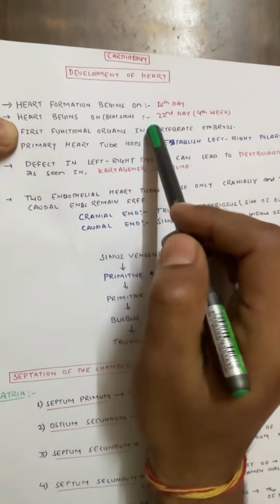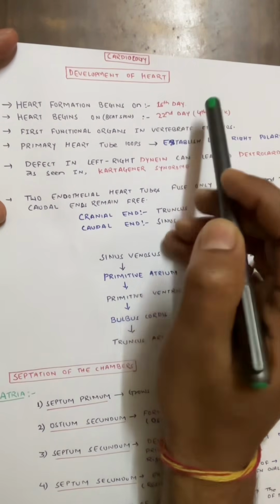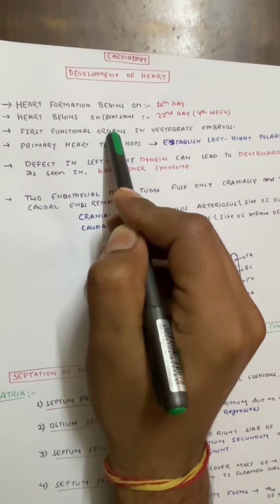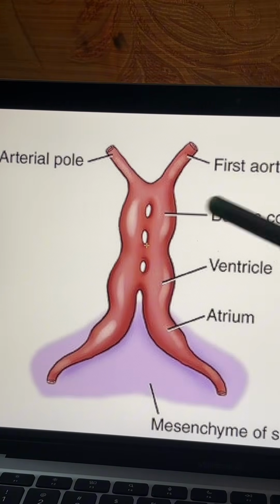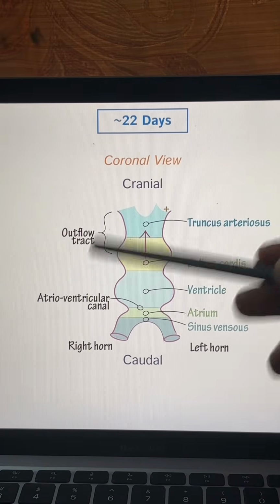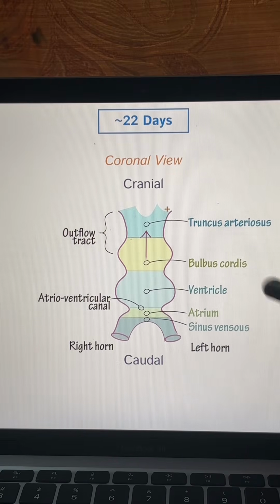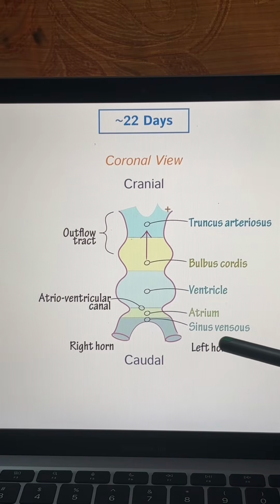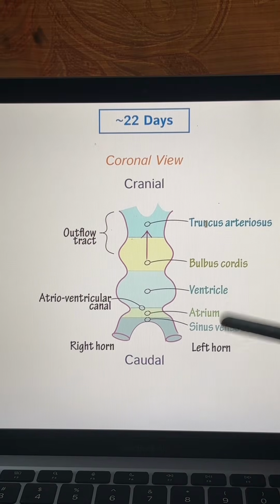Development of heart. Full video in YouTube.